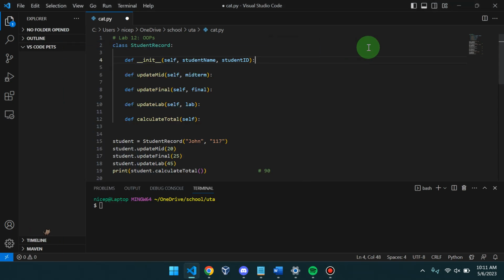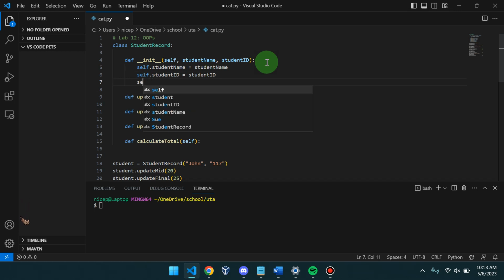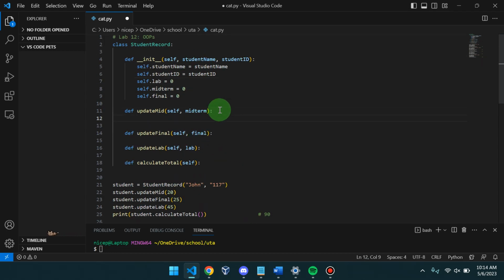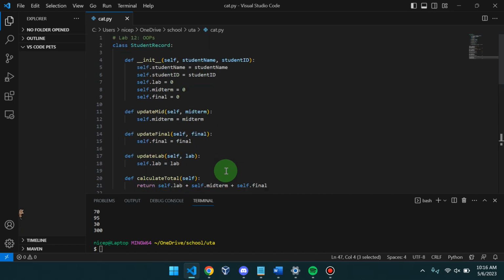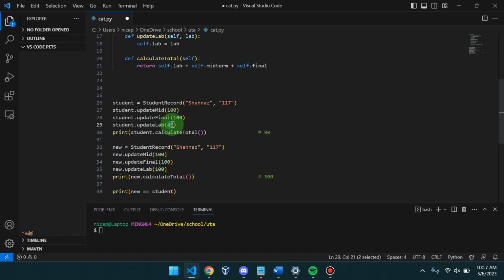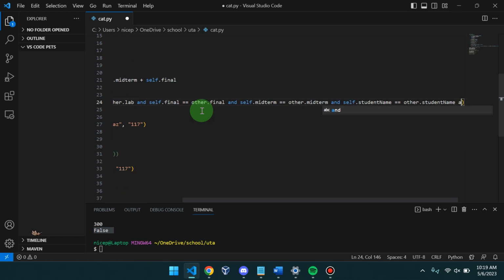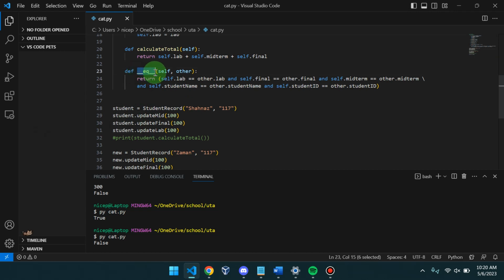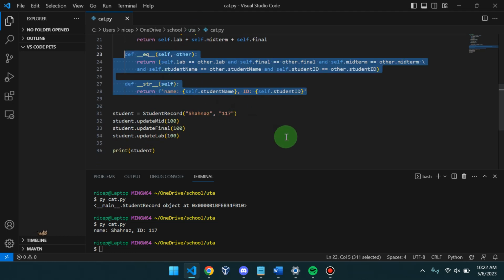CS112 Lab 12 (OOPs)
Hello CS112! Here is a quick solution video to lab 12 which has to do with classes. Please let us know if you have any questions.

Happy coding :)